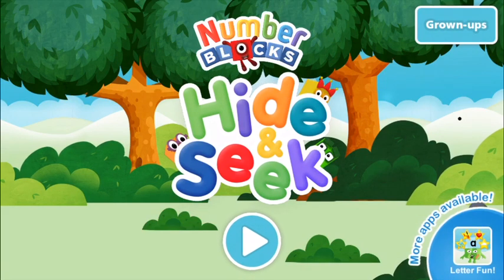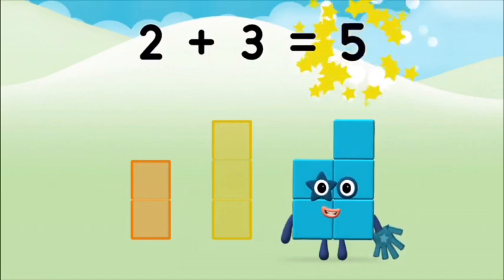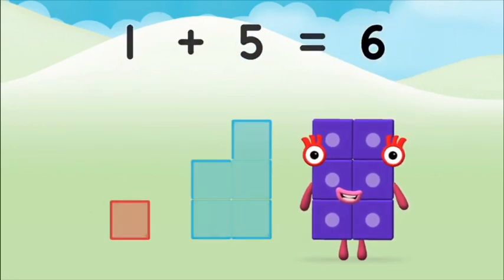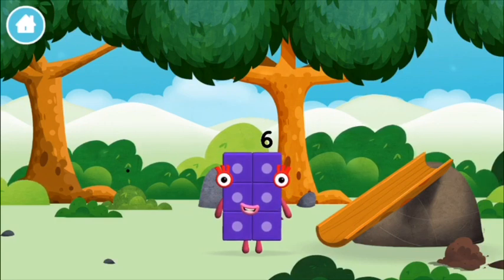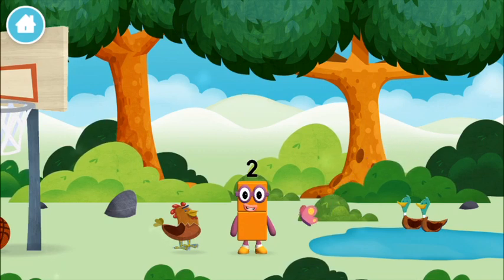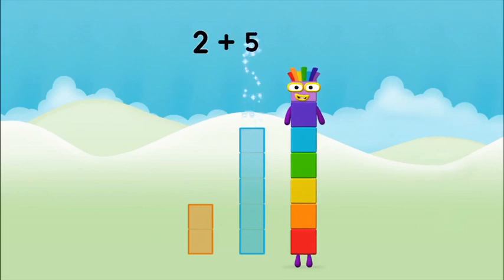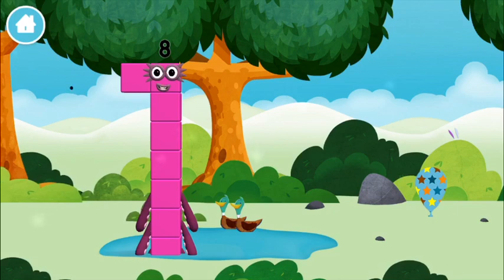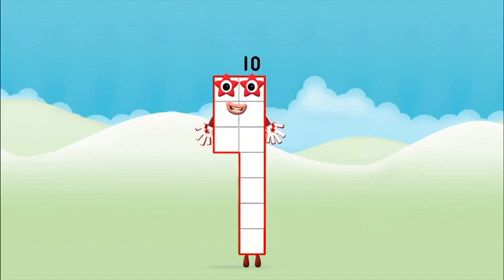Numberblocks 1 - 10 NumberBlocks Full Episodes Numberblocks Hide And Seek Learn To Count Cartoons